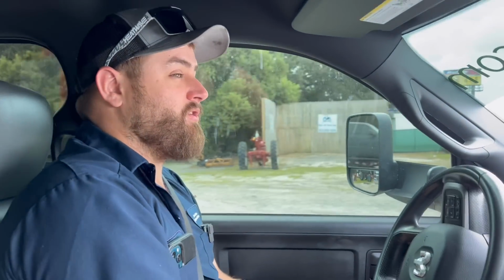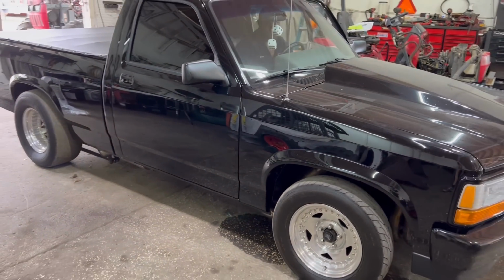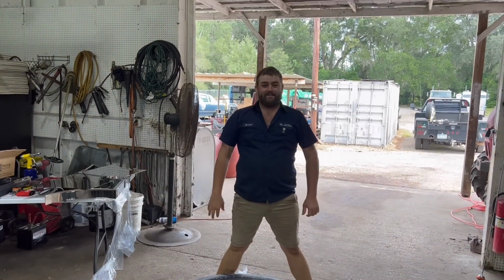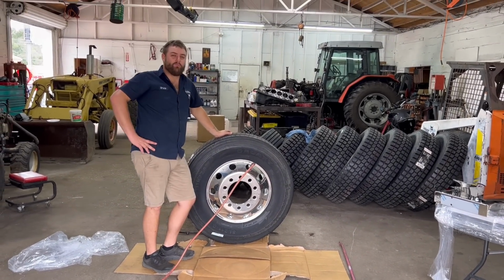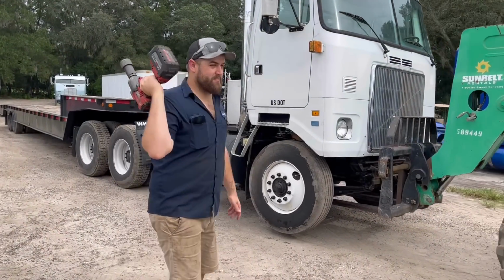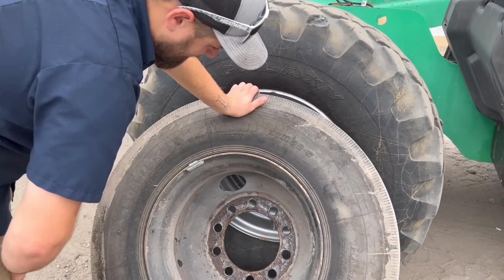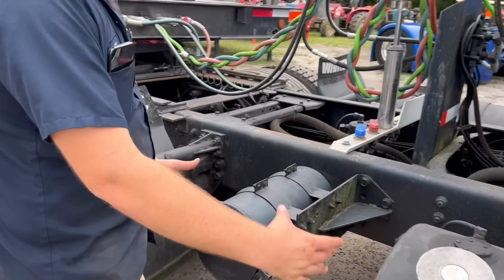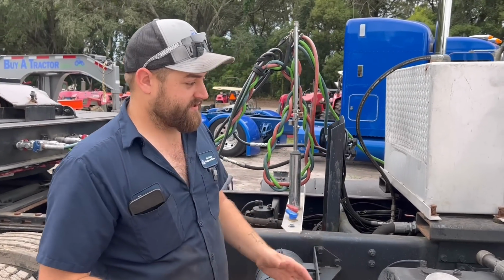NEW Tires and Wheels for the Cabover, Help me find Parts!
Comment if you can find me some new 26x44 Fuel tanks, thank you!